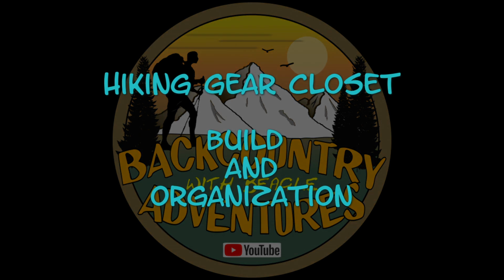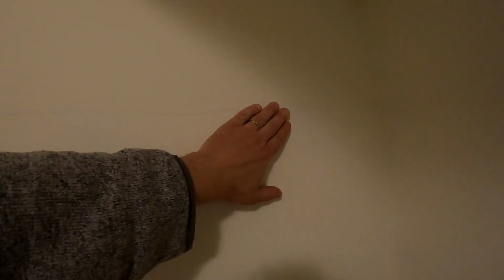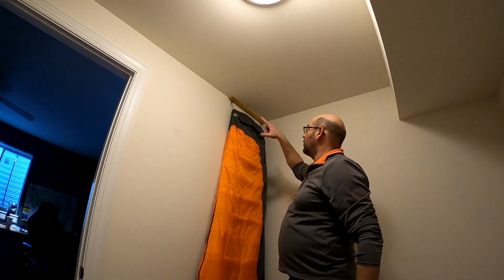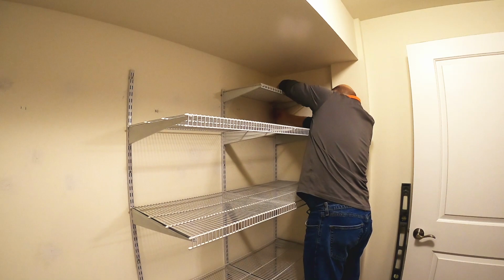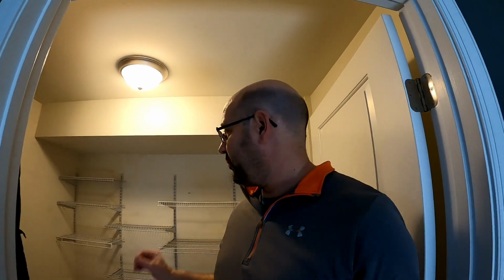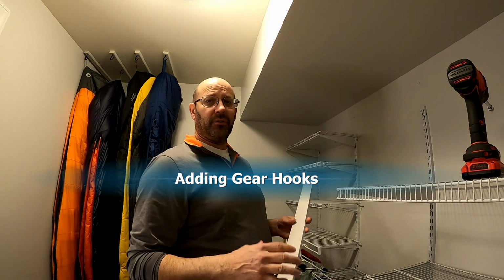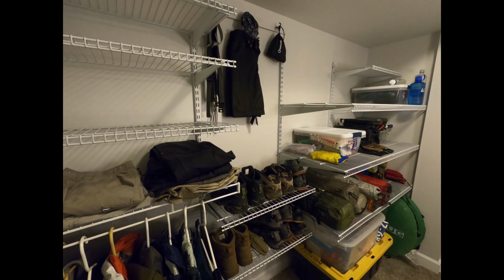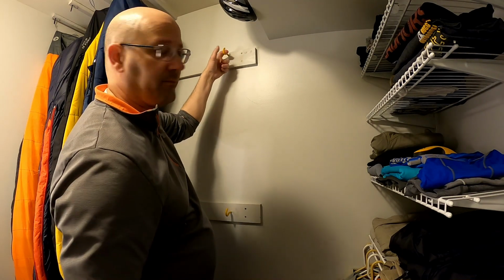Hiking Gear | Camping Gear | Storage Build | Wire Shelving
In this video I relocate my old Hiking Gear Closet into a new location adjacent to my new Studio office.  I take you step by step how I did it and what products and materials I used, including:

Rubbermaid Wire Shelving
Various custom wood backboards
3M Command Hooks
Various sizes of wall mounted hooks

Songs used in this video:

Artist:     FASSounds

Artist:     Leva

Artist:     Marshall Usinge

Artist:     Leva

Artist:     The Secret Sea

Artist:     Campagna